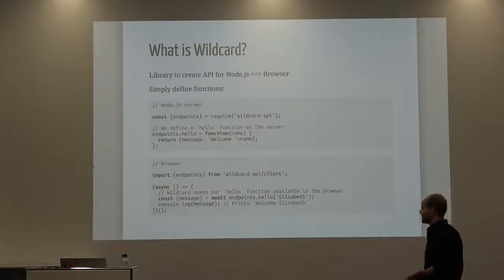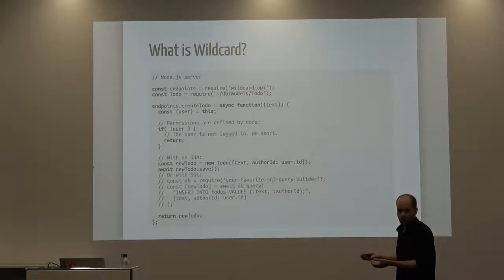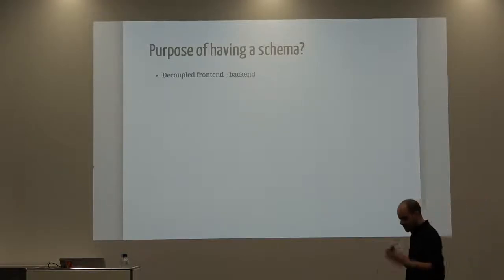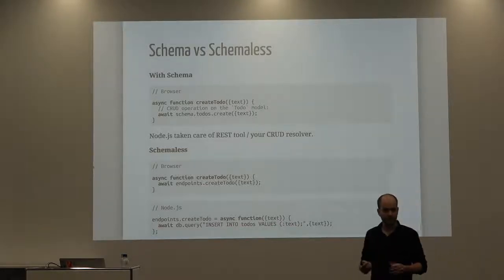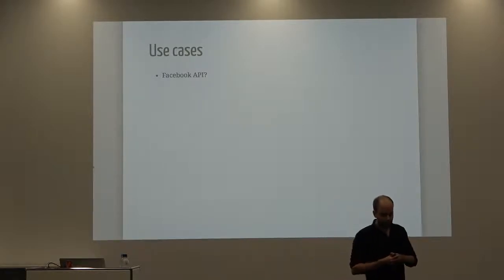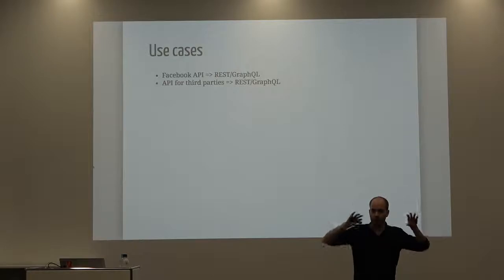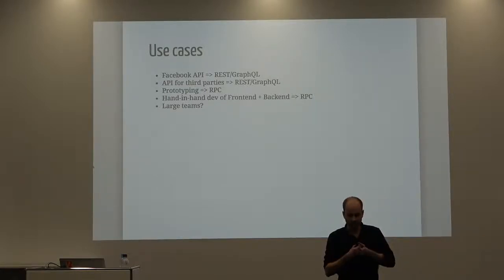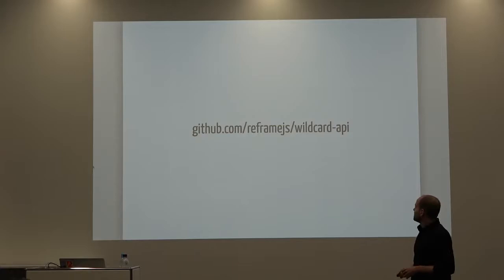MNUG 2019.10.24 RPC & JavaScript Functions as API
Speaker: Romuald Brillout

MNUG is a user group of server-side JavaScript in Munich, Germany